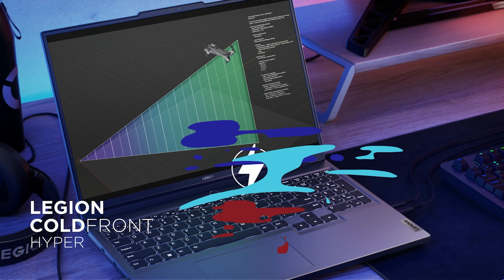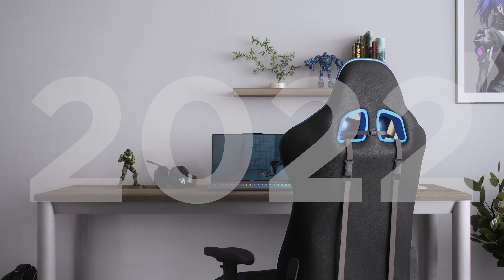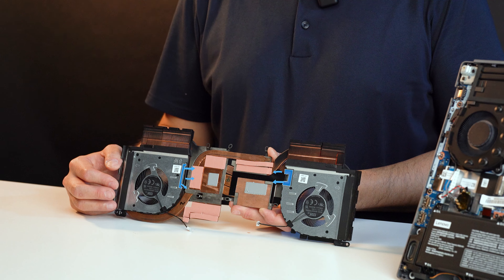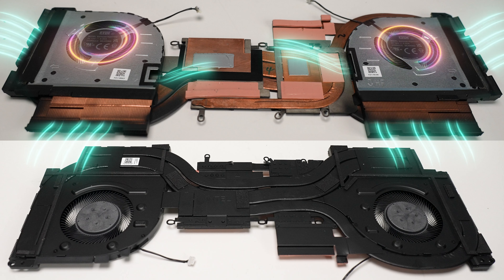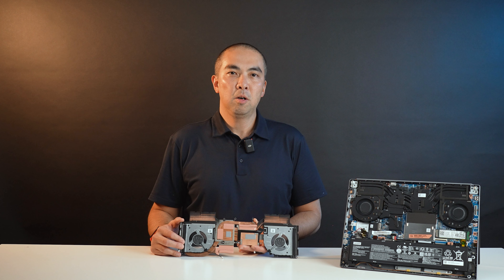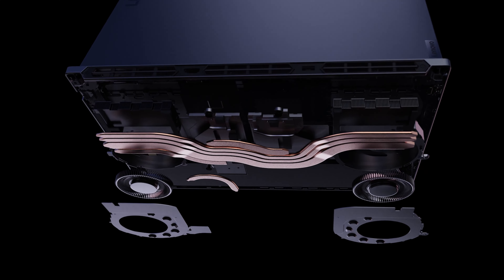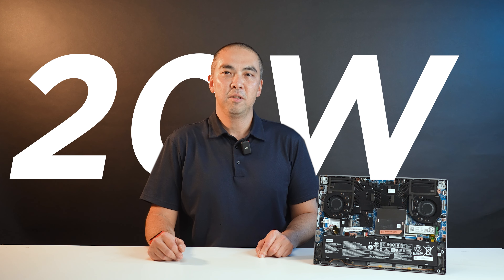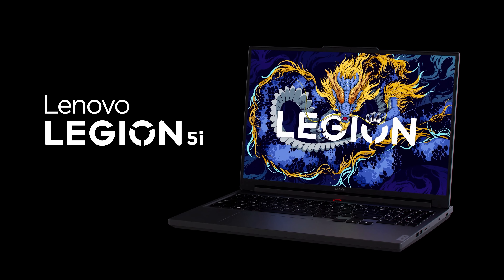Inside the Lenovo Legion Coldfront Hyper Cooling System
Introducing our groundbreaking Legion ColdFront Hyper, a new standard for gaming PC thermal design. Tailored for gamers, this innovative thermal system features fans spinning in opposite directions, working in tandem to efficiently expel hot air from the rear. This ingenious approach eliminates the vexing issue of hot air blowing onto your hand while using a mouse near the side vents, ensuring uninterrupted gameplay. With cool air guided inward through a central hyperchamber and the sealed chamber preventing hot air from reaching the rest of the chassis, you gain up to an additional 25W of power in Extreme Mode, a 2°C reduction in skin temperature, and a 2dB decrease in noise levels.

The Lenovo Legion Coldfront Hyper is a thermal solution that is available on the Lenovo Legion 7i and Lenovo Legion 5i.